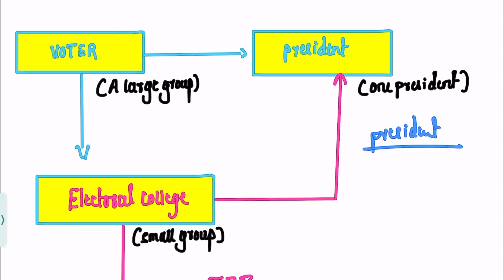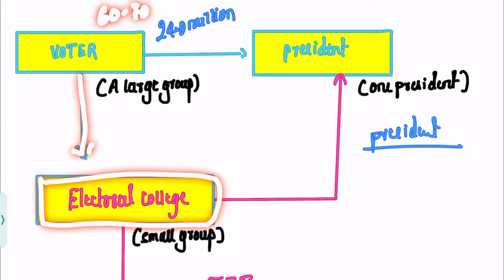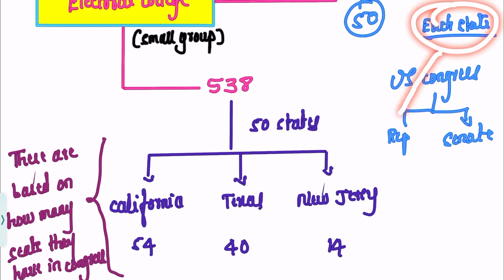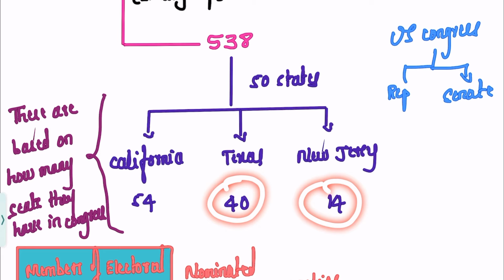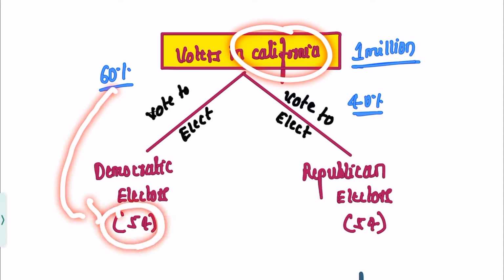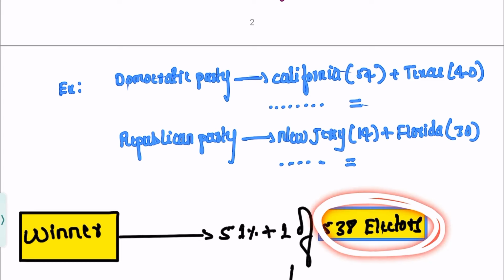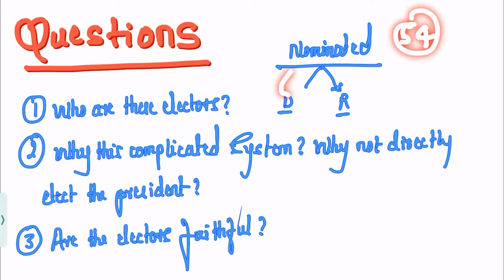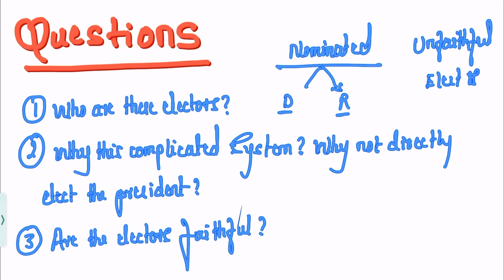Electoral College in US Presidential Election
This video explains the procedure for electing the US president.

How Indian President is elected?